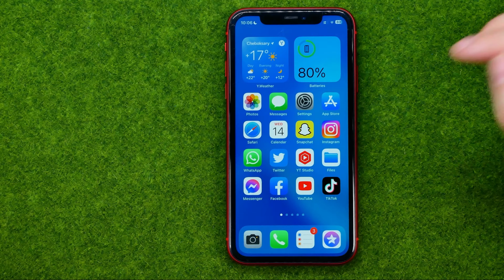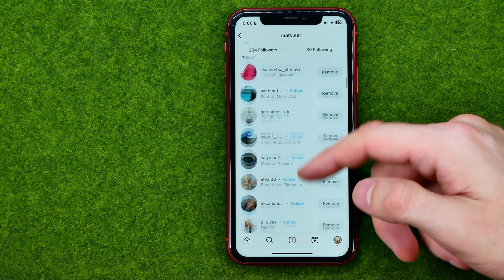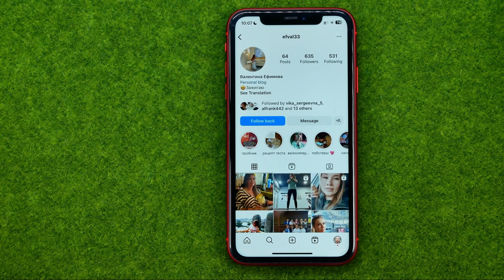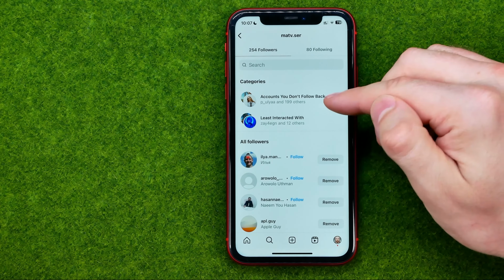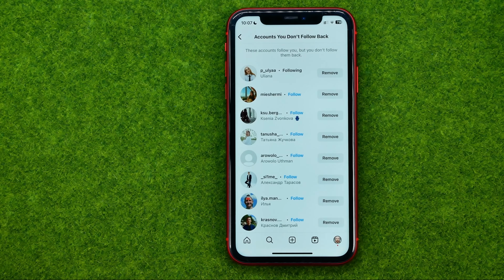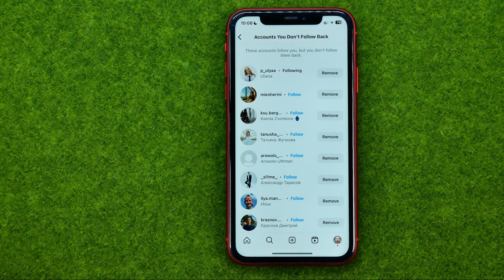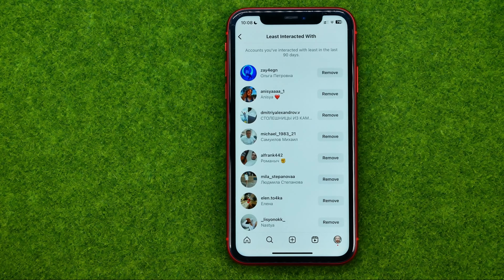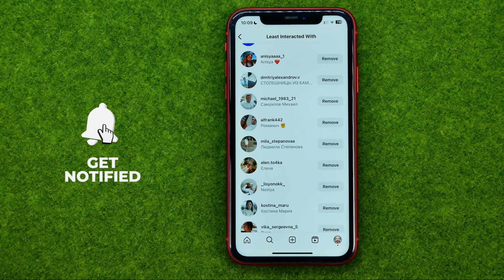How to Check Instagram Followers - Full Guide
If you are looking for a video about how to check instagram followers, here it is!

00:00 - Intro
00:23 - How to check instagram followers